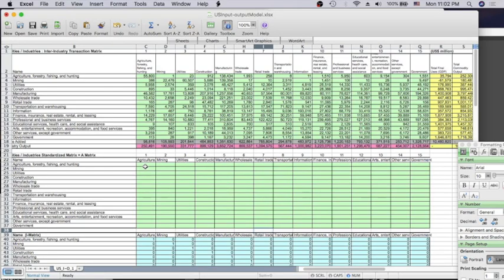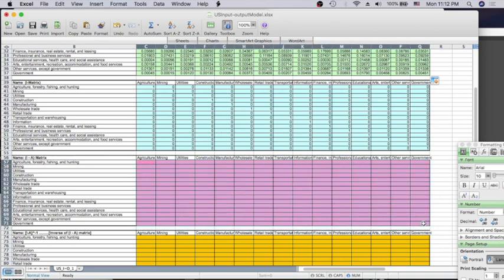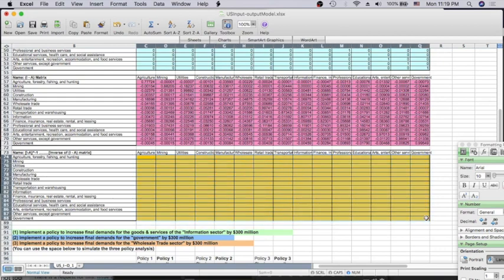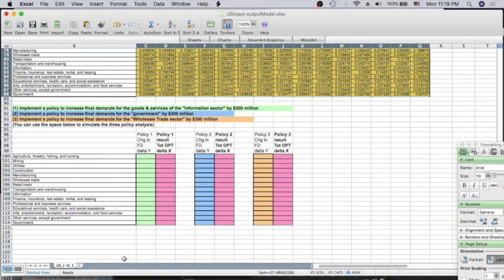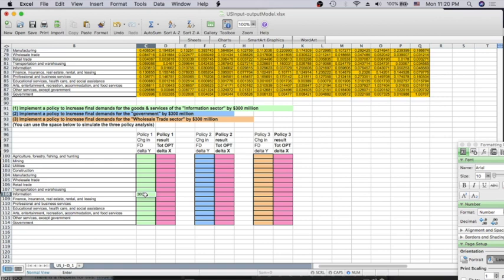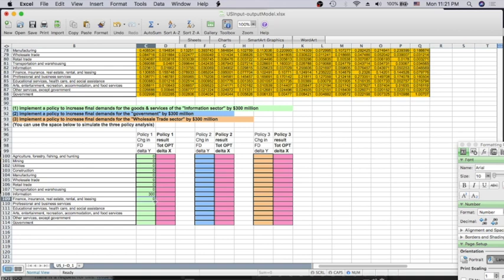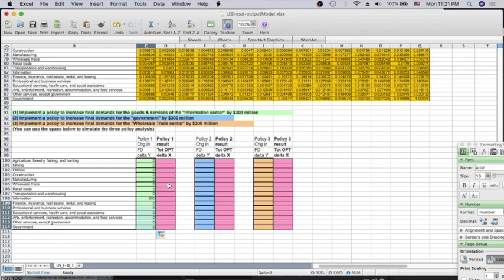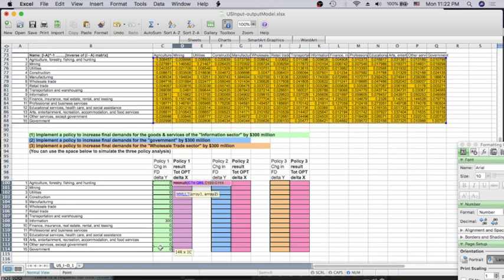Input-output Modeling Example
US input output model